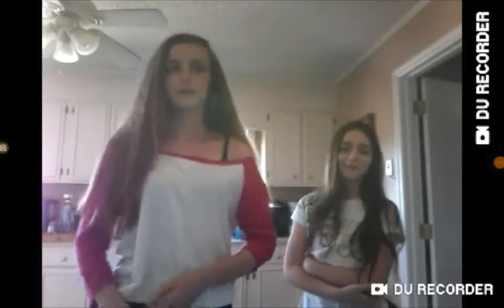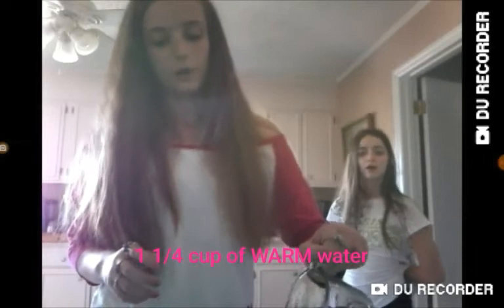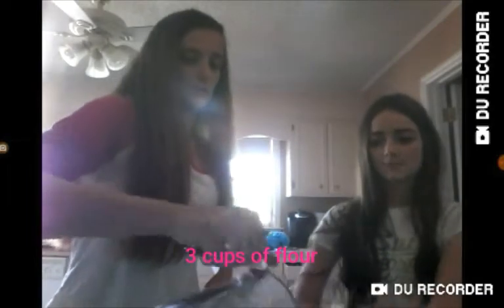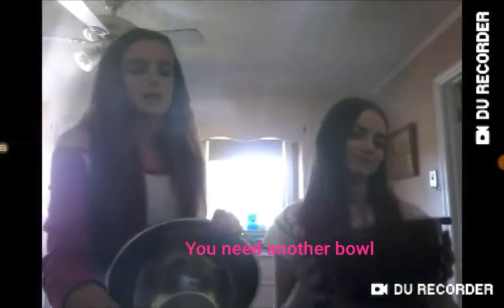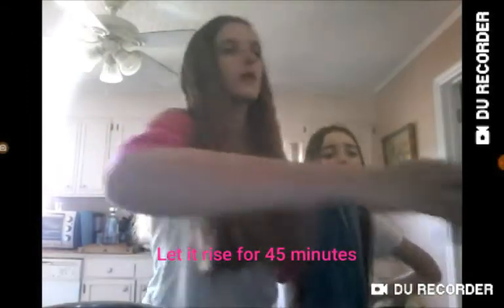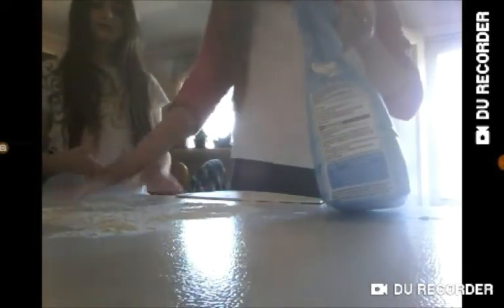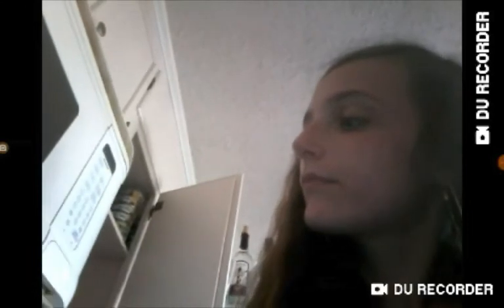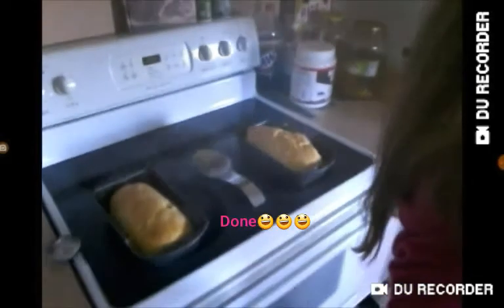Making Bread With Korena😃😃